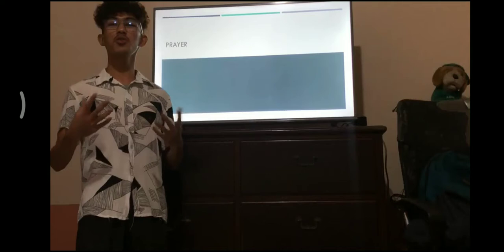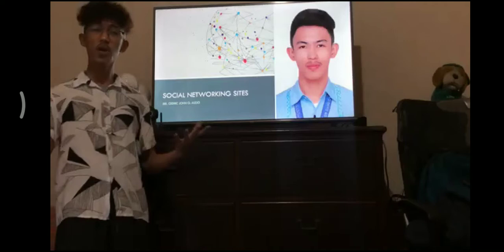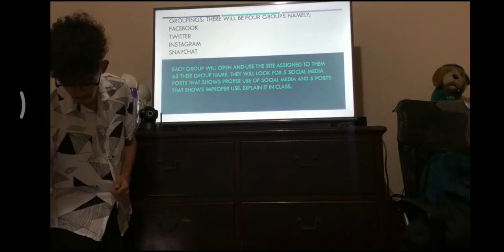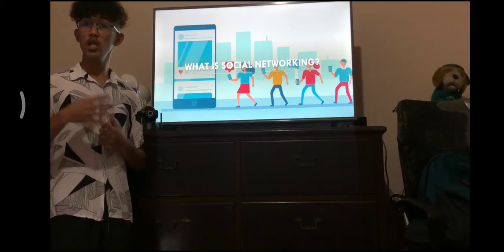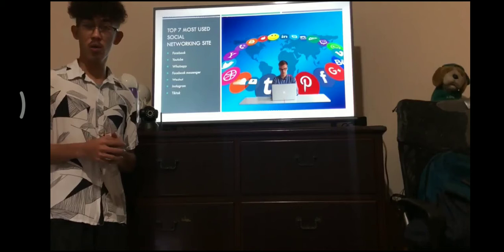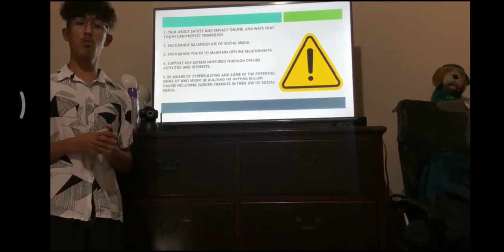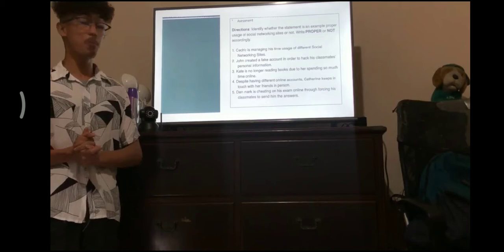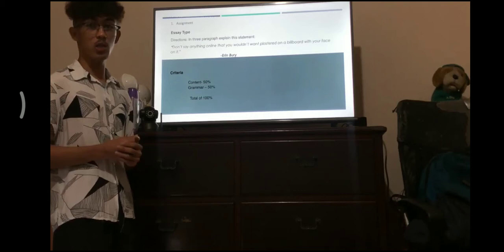Virtual Demo- CEDRIC JOHN ALEJO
Pec 107